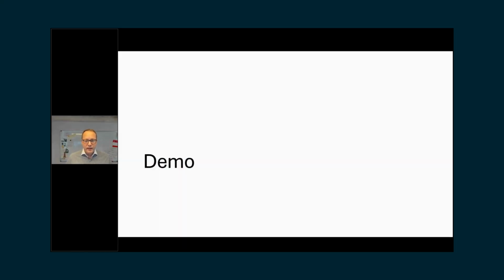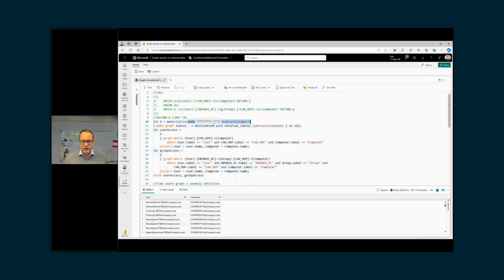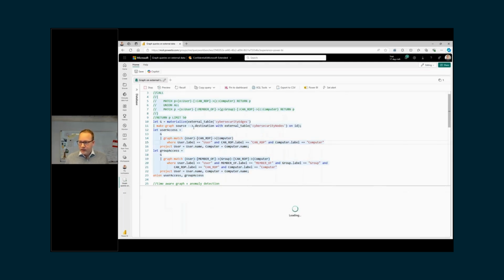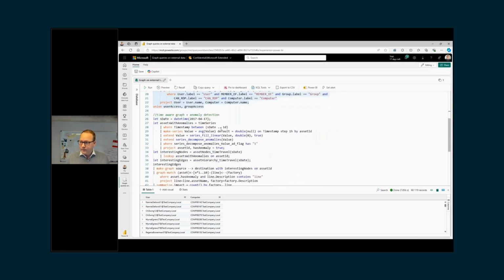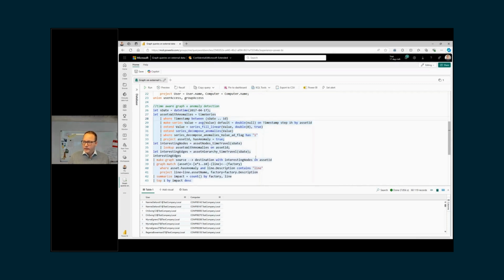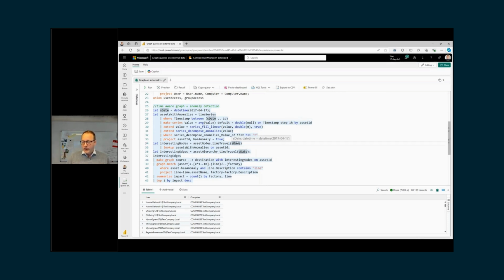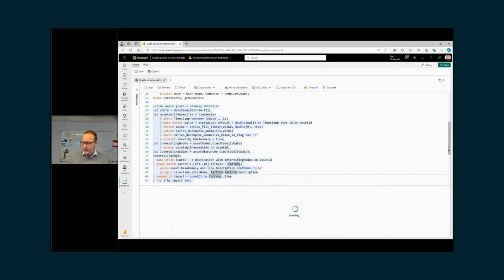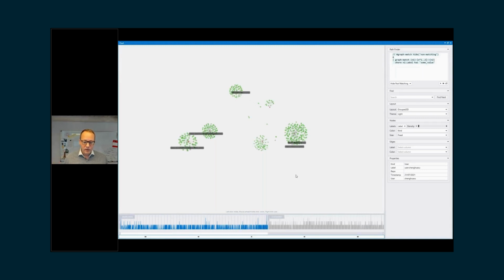How to Use Graph Semantics in Fabric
Henning Rauch shows viewers how to use graph semantics in Microsoft Fabric. Graph semantics in Kusto Query Language (KQL) lets you query and model data as graphs.

Henning demonstrates how a graph can be created to find out what happened at a specific time and what impact the anomalies would have. Viewers will also learn how time series and a graph can be used in one statement.

Henning also shows a 3D graph that was created in KustoExplorer. This is a great way to visualise data.